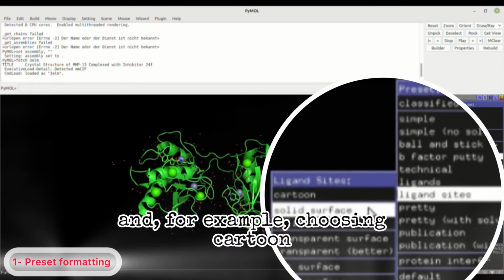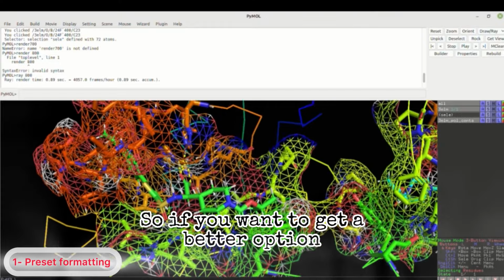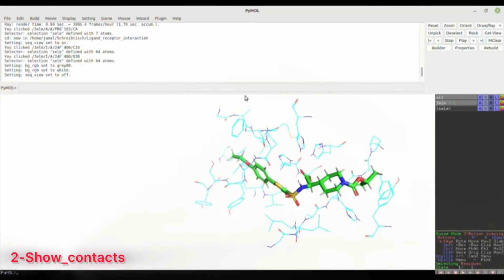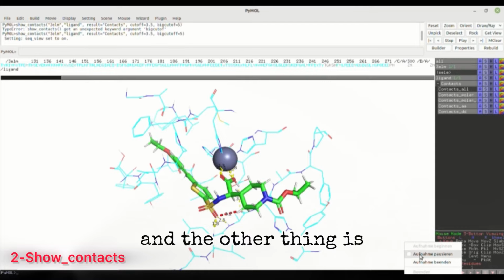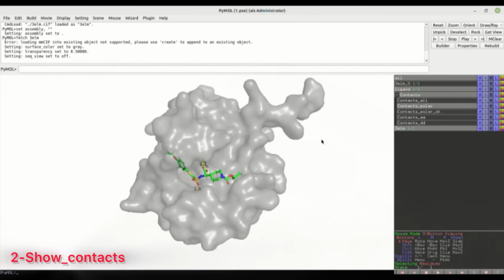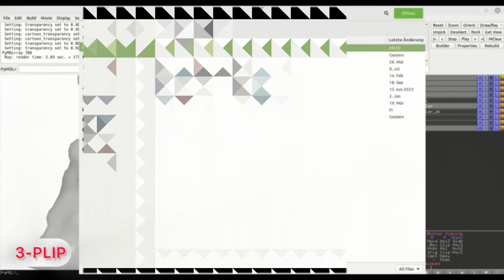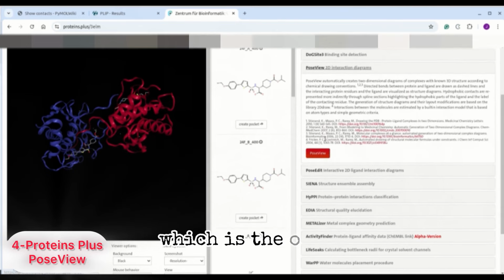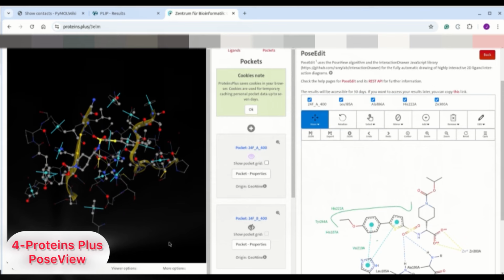Visualization of ligand interactions by PyMOL, PLIP and PoseView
1- Preset formatting

Receptor (3elm) - A (Action) - preset - ligand-site - Cartoon

Receptor (3elm) - A (Action) - hydrogen - add polar

Receptor (3elm) - A (Action) - remove waters

Select ligand by left click - A (Action) - hydrogen - add

ray 800 [This is the resolution]

[Without touching the view] File - Export image as ...

2- Show_contacts

Select ligand by left click - A (Action) - extract object

rename object as ligand

File - Run Script - show_contacts.py

show_contacts ("3elm","ligand",result="Contacts",cutoff=3.5, bigcutoff = 5, SC_DEBUG = DEBUG)

3- PLIP